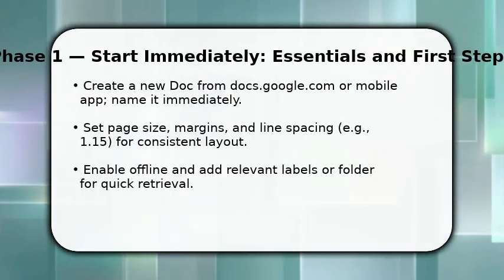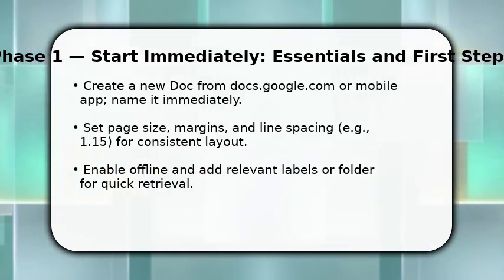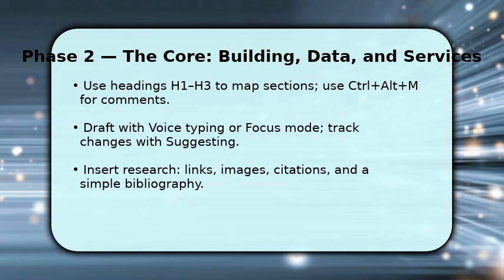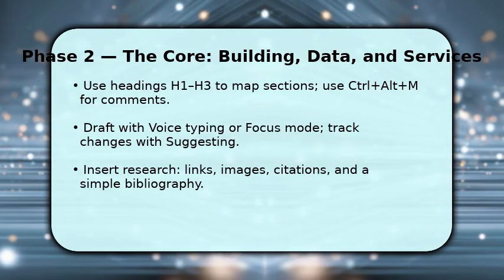How to Use Google Docs as a Writer - Easy Guide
How to Use Google Docs as a Writer - Easy Guide | 🔒 Surfshark VPN Deal — Stay private and secure. $1.99/mo + 3 Months Free ▸

Discover the simplicity of using Google Docs for writing tasks. This video guide walks you through setting up your document, utilizing basic editing tools like bold and italics, adding comments, sharing files with collaborators in real-time, and saving progress efficiently.